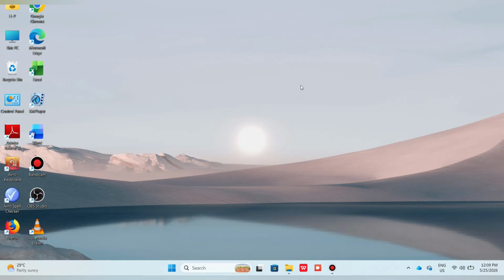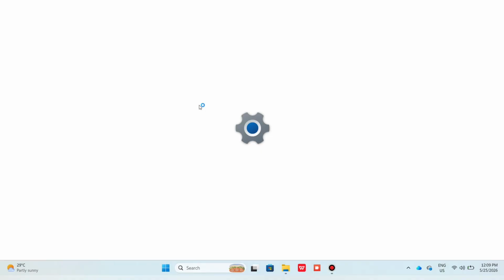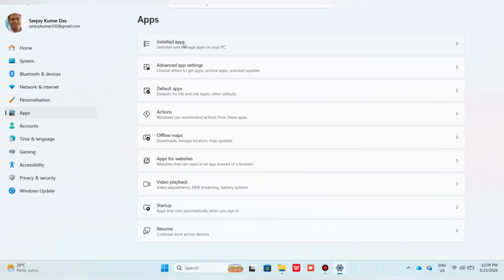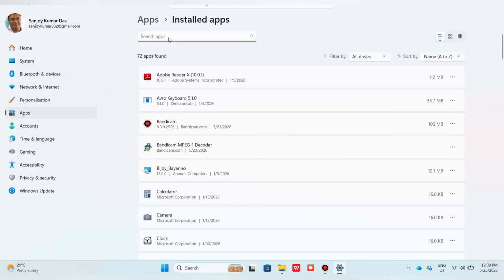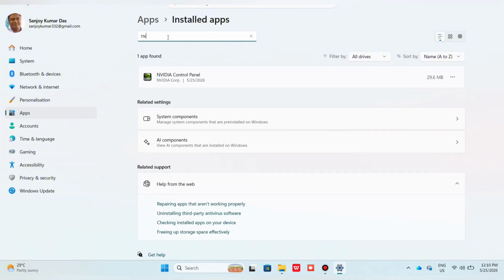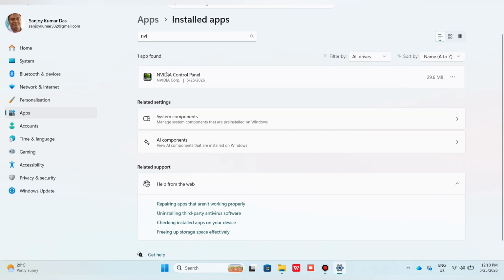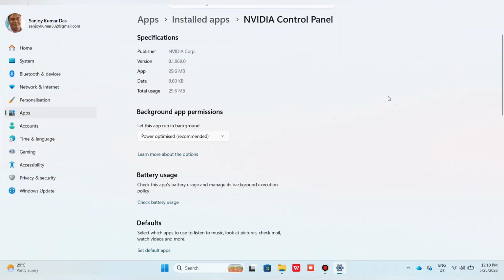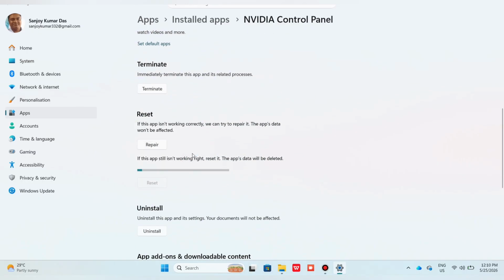How To Fix Nvidia Control Panel Display Settings Missing Or Not Showing